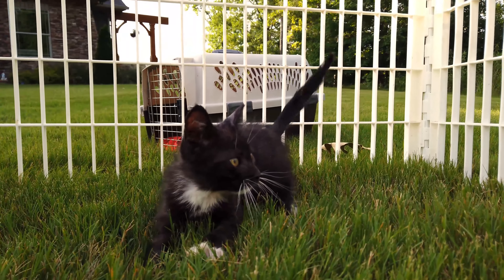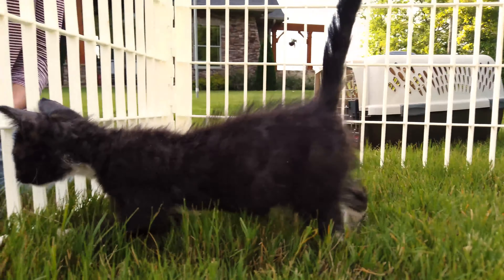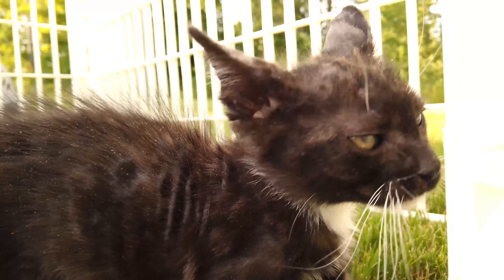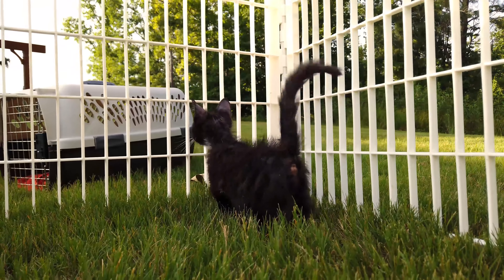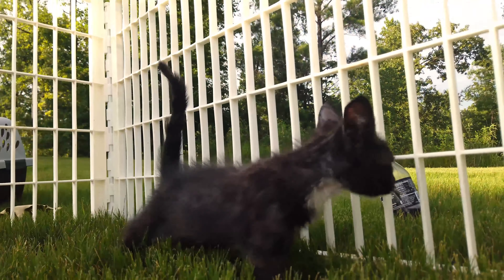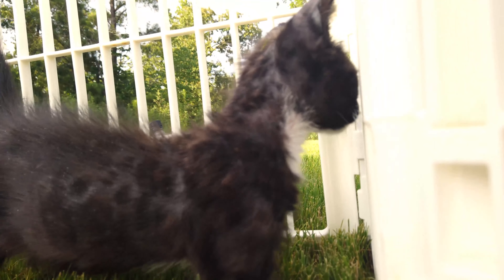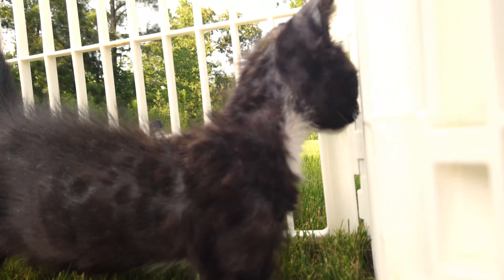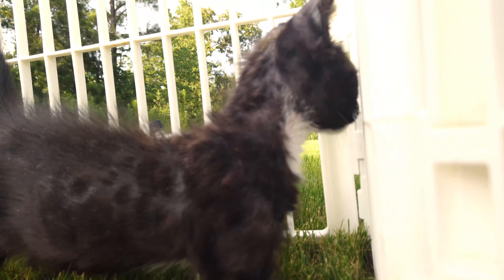Domino Outside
Update on Domino